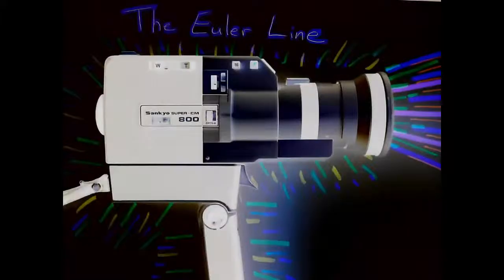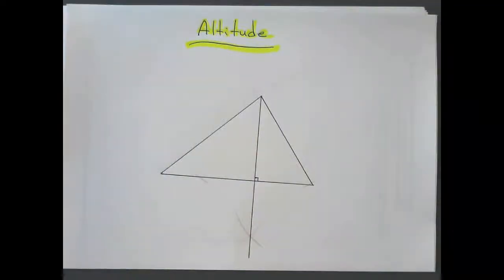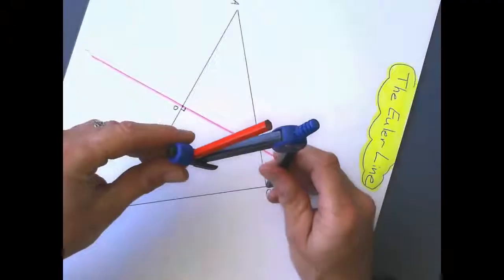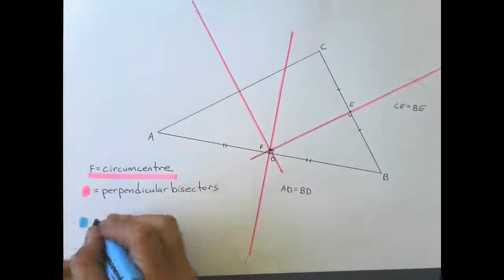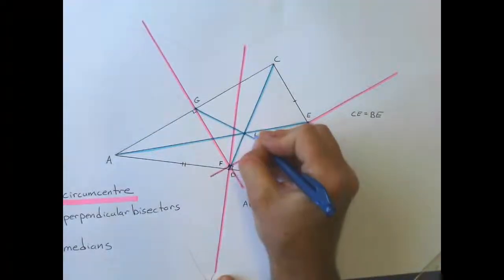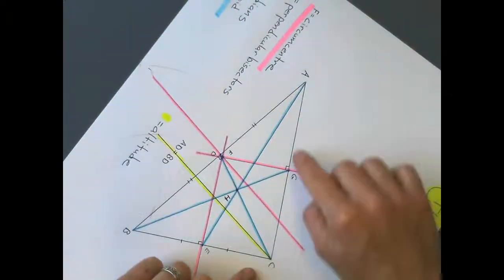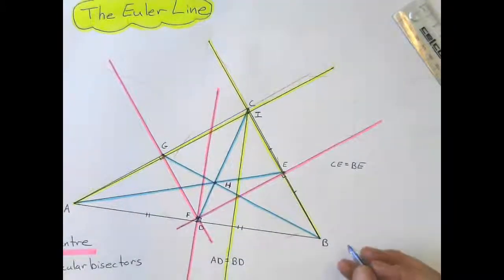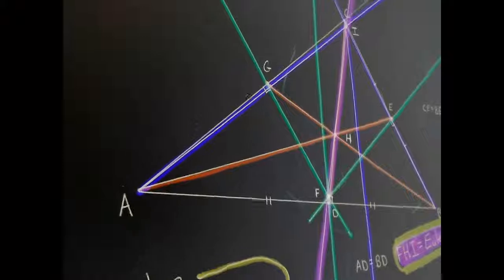The Euler Line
The Euler line. Why not call it the circumorthoroid? That has a much nicer ring to it.